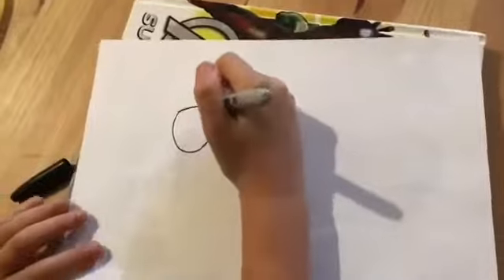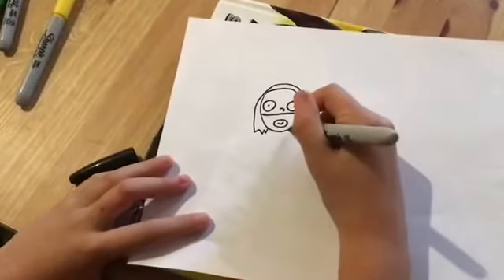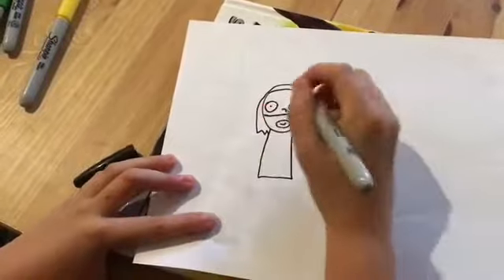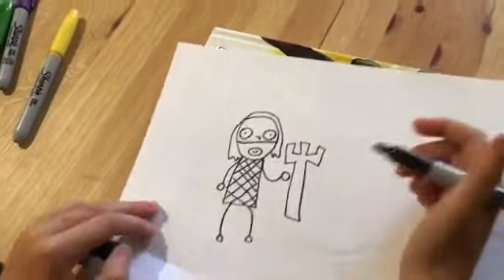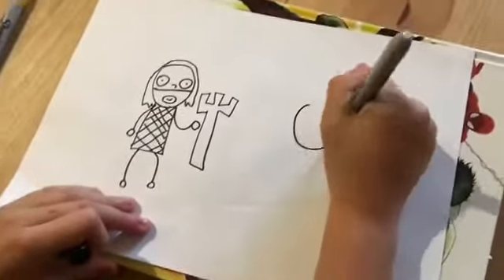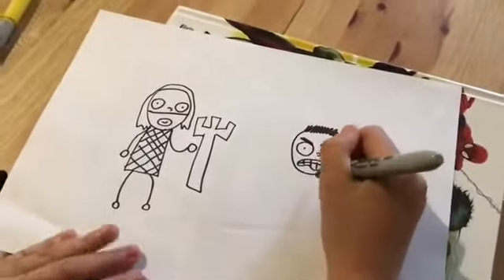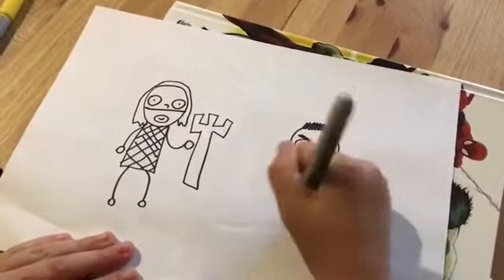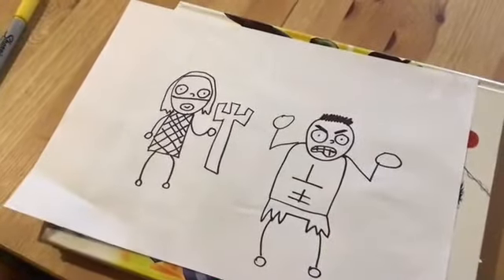24 subscribers special superhero week episode 4 Aqua man vs hulk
I couldn’t really speed up the colouring that much sorry =O